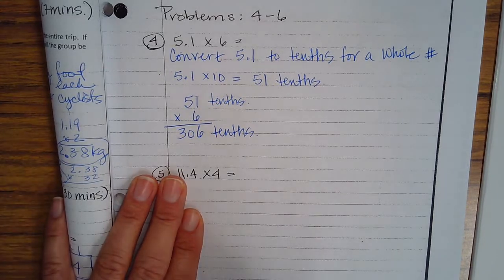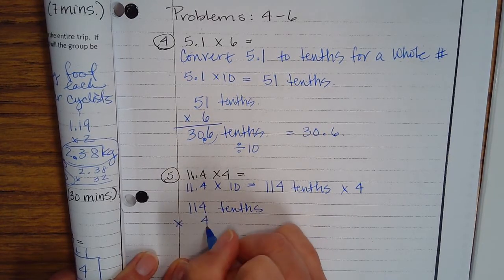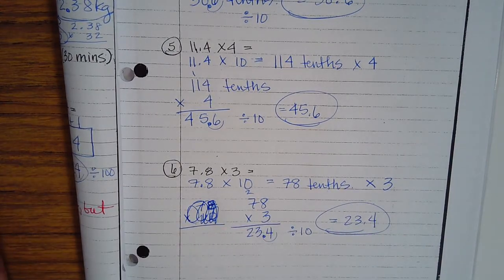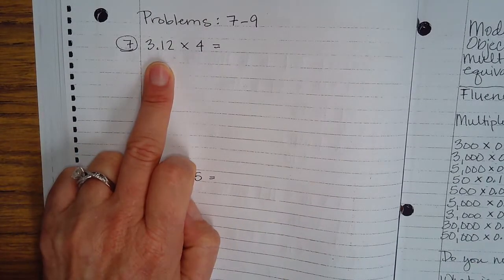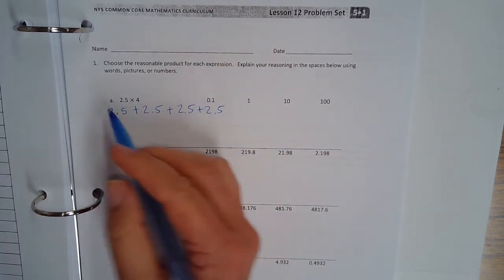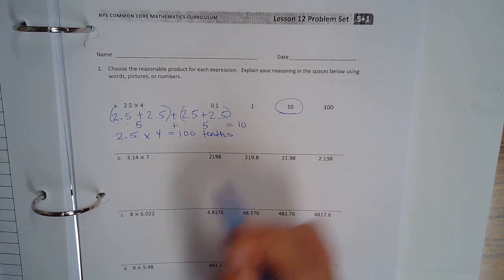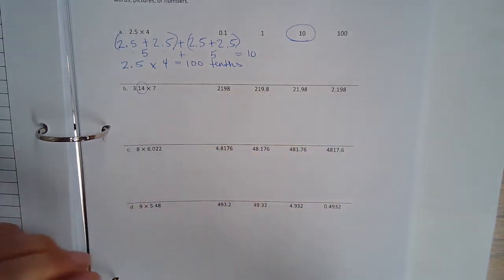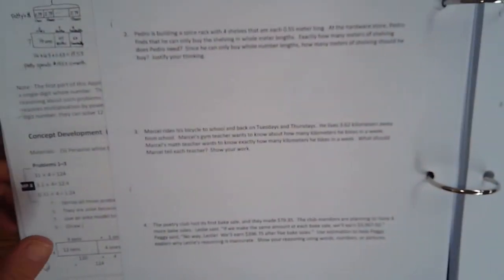M. 2. L. 12 Part 2